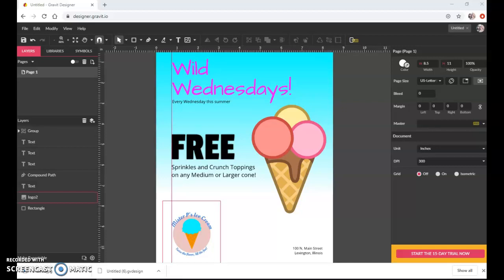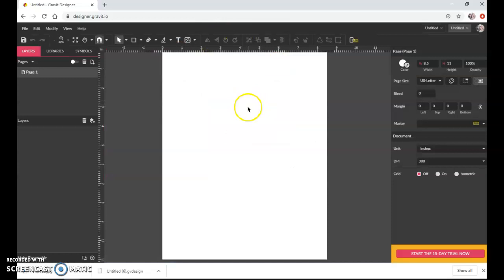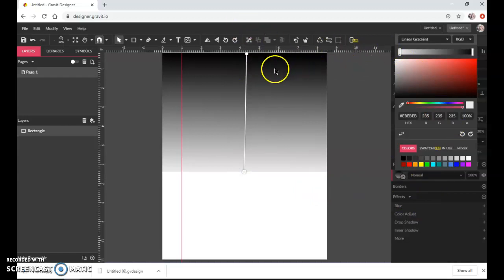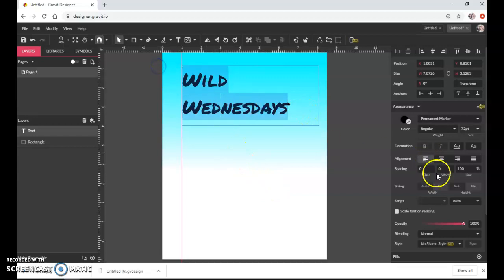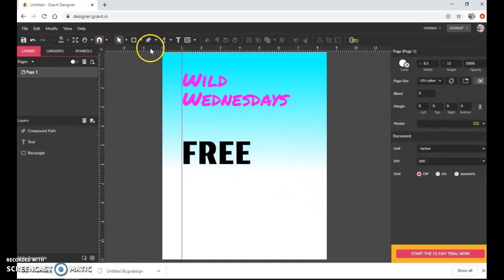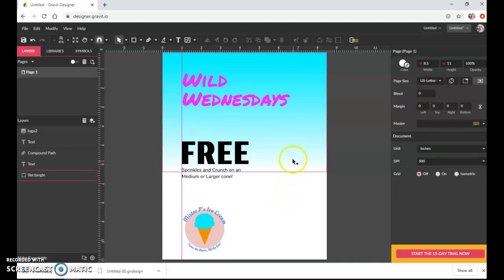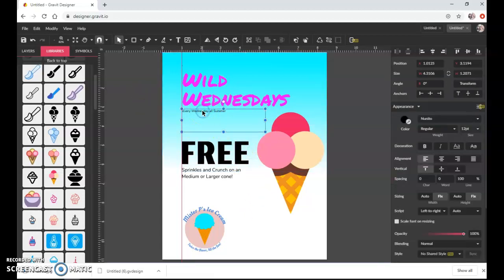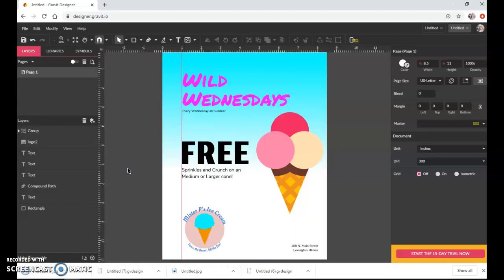Event Flyer in Gravit